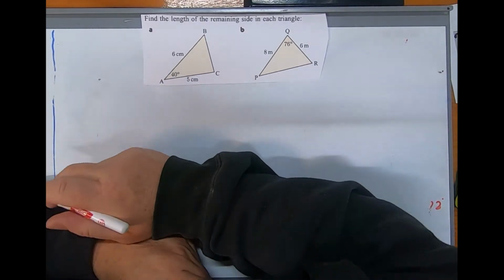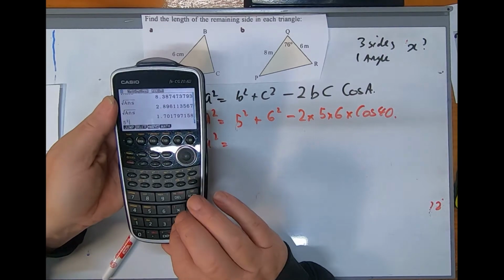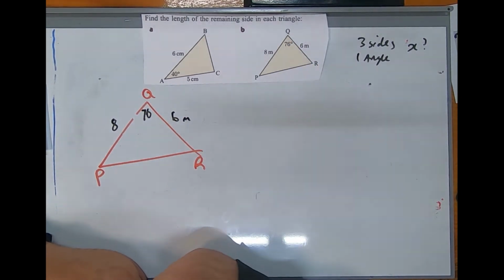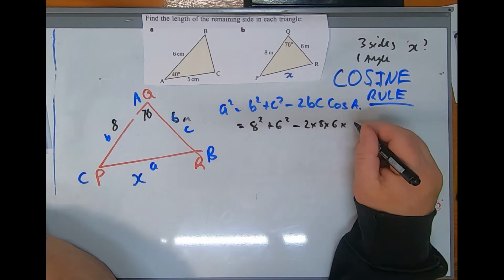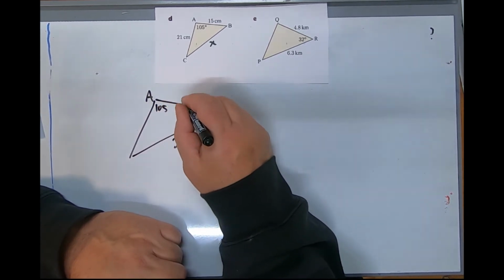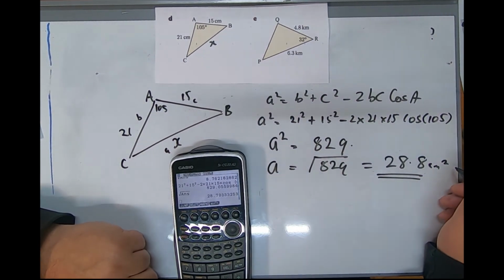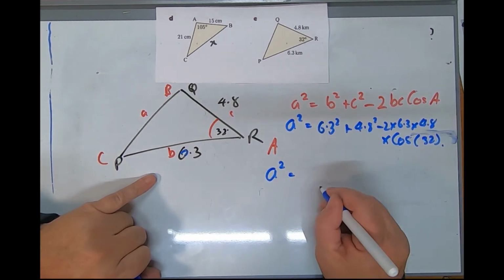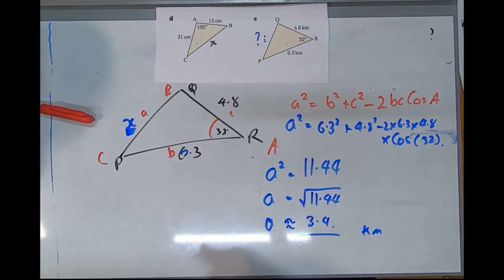gen newtrig cos Q1